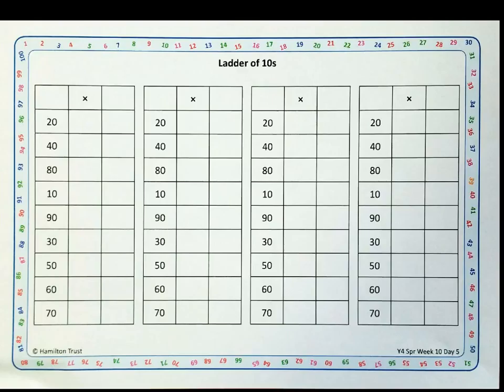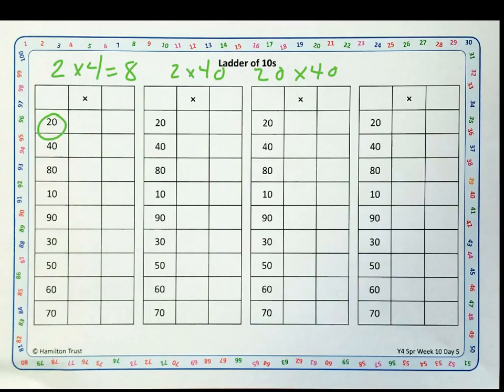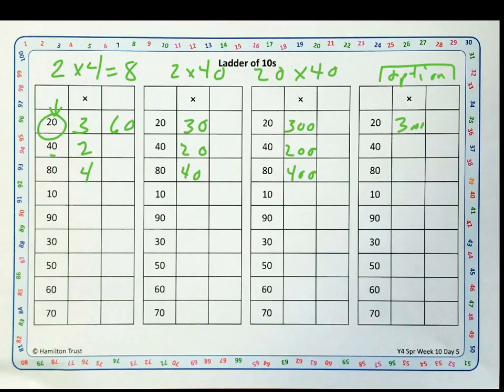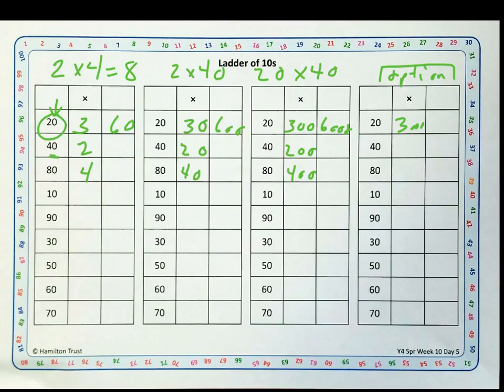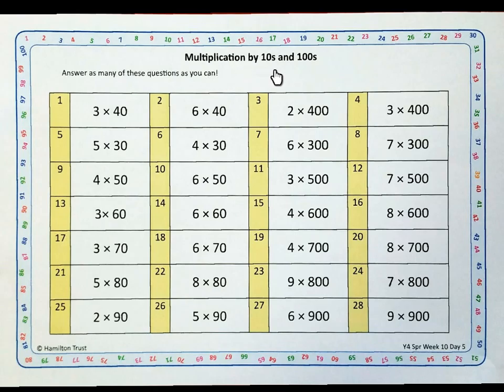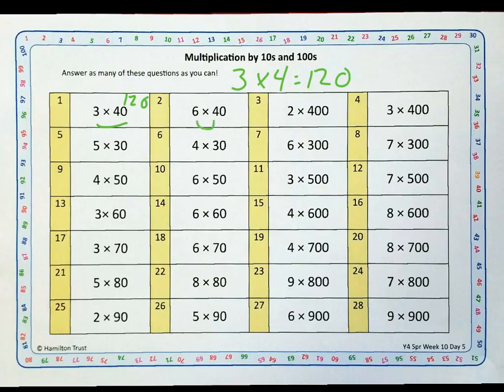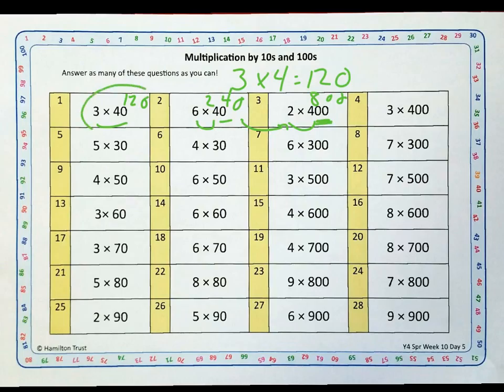Multiplication of 10s and 100s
Homework explained